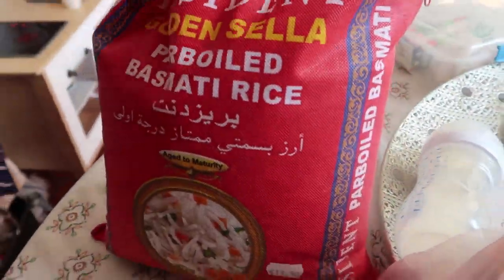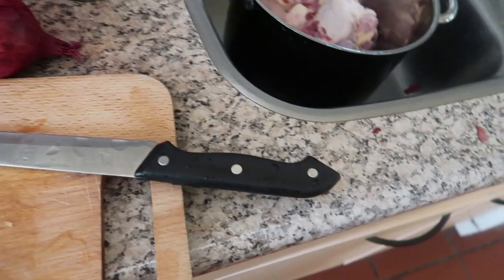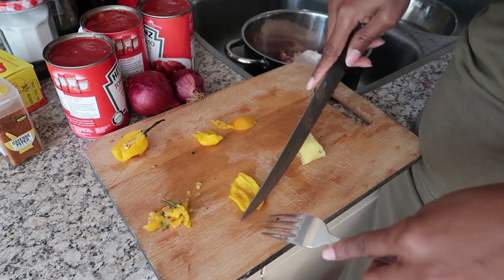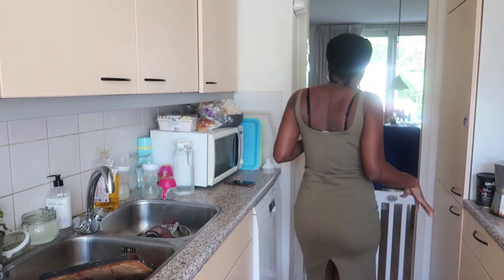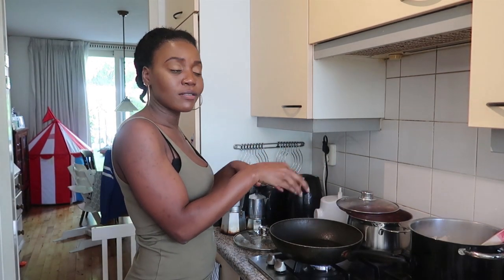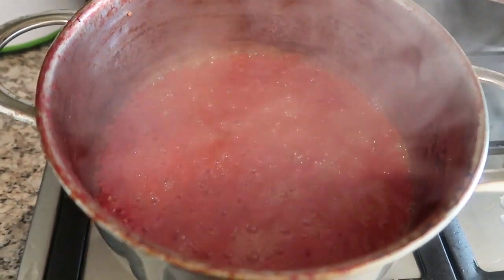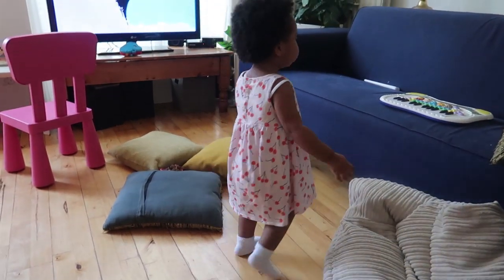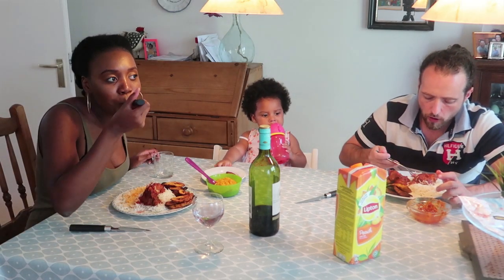ZURI TRYING NIGERIAN FOOD FOR THE FIRST TIME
Nigerianfood

1. STORY TIME: HOW WE MET